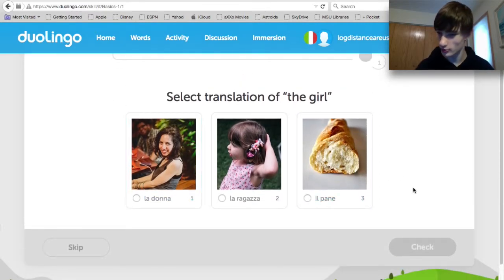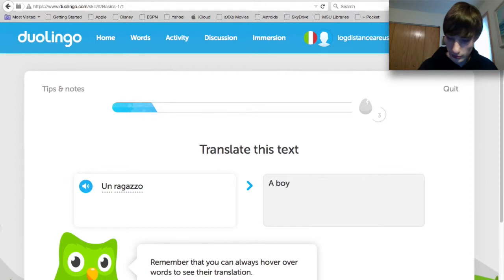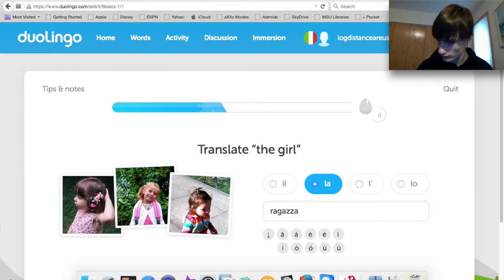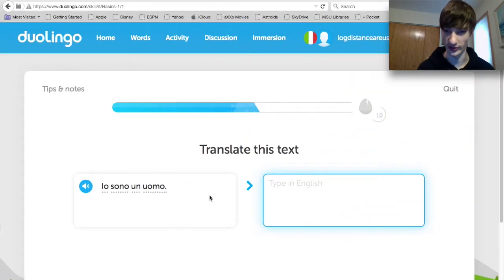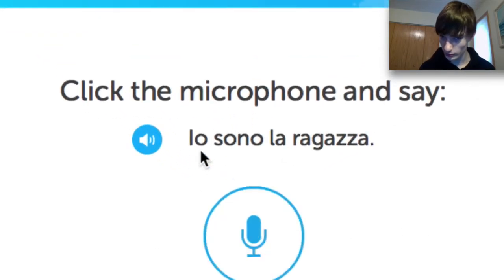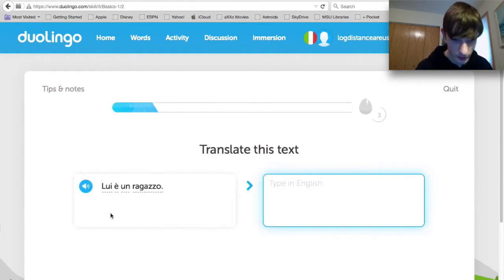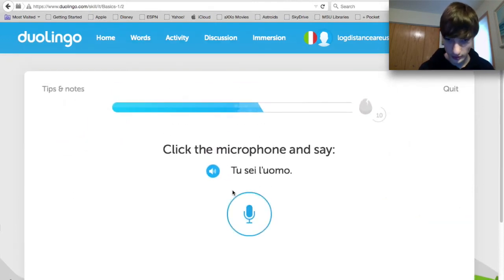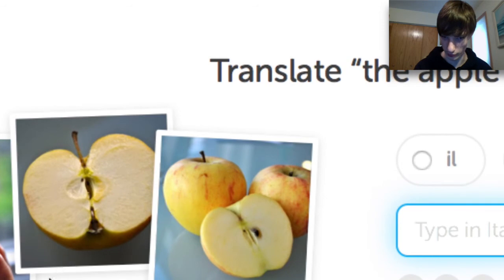Learning Italian with Duolingo - Part 1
I take on the daunting task of learning Italian, or at least the basics of it.  Here's the first video.